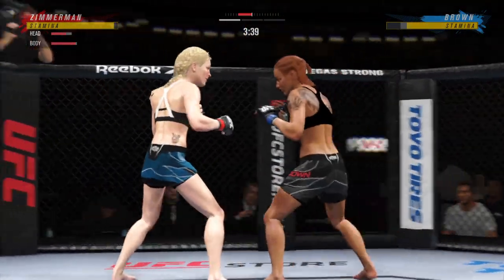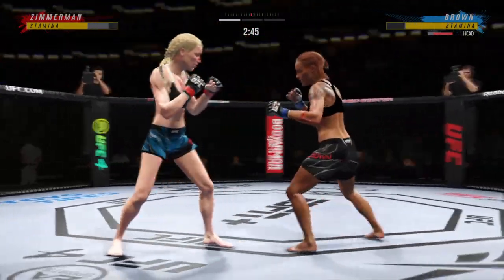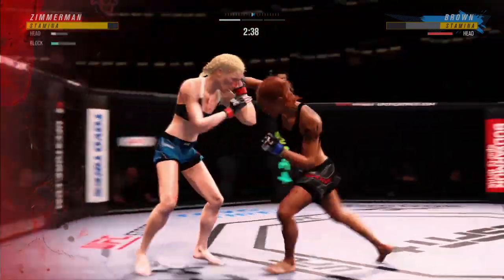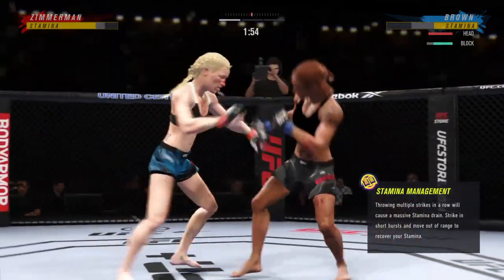UFC4: these b!t€hes can't handle me